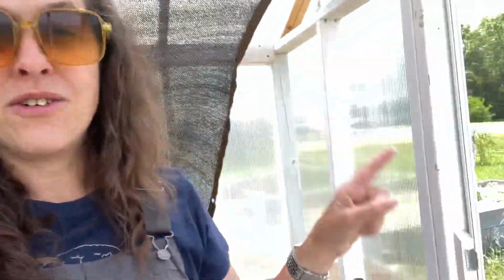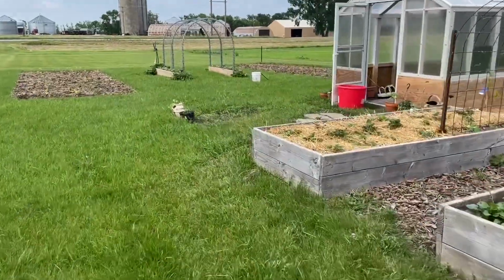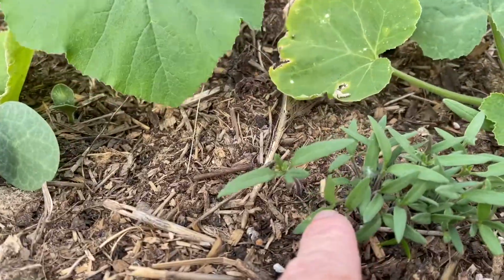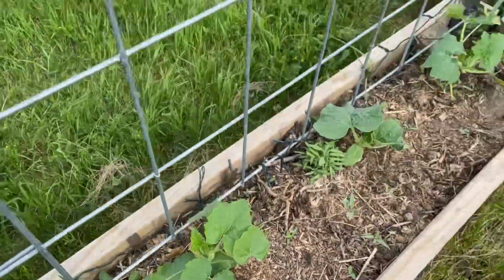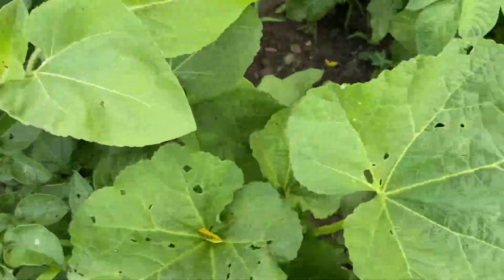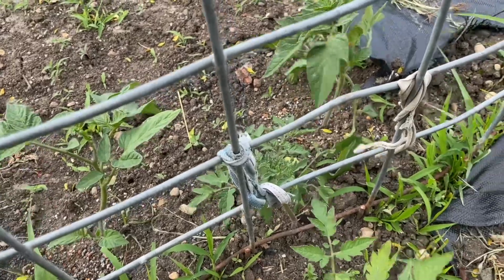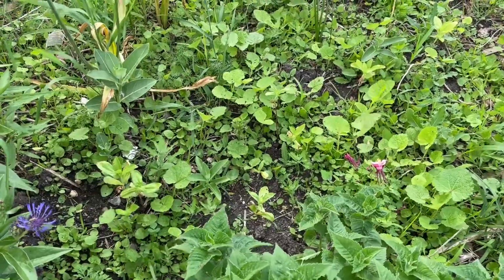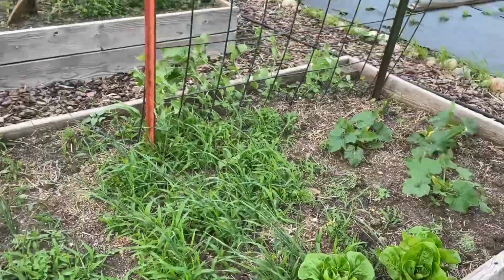I love volunteers how about you? | Minnesota zone 4b garden vlog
I love volunteers but I think I might have to pull a few of these, we don't really need pumpkins in the strawberry bed.
Keep checking back for more short videos, vlogs, and how-tos on our Zone 4b Gardening adventures in Southwestern Minnesota.